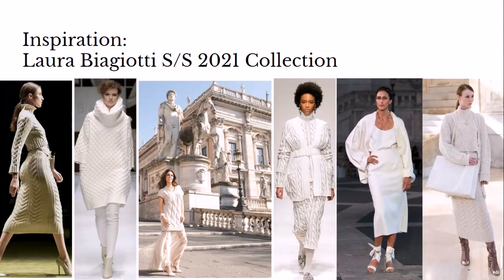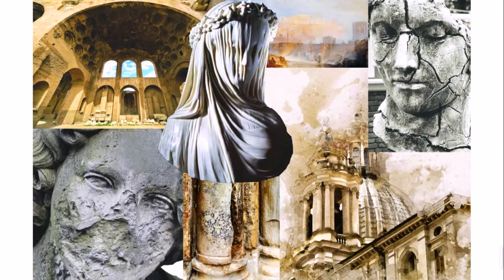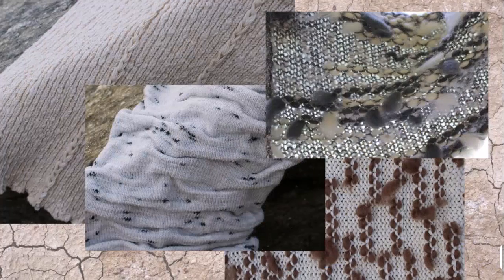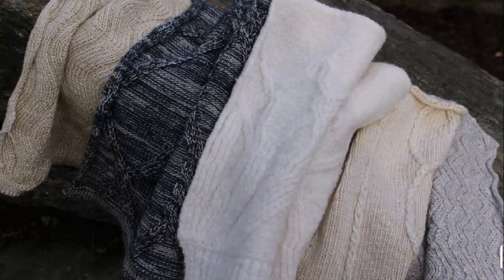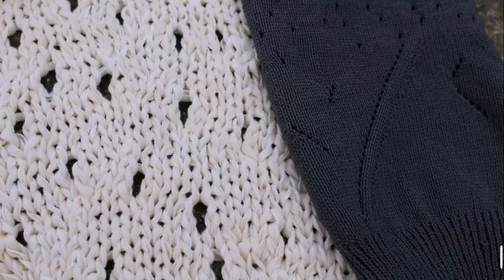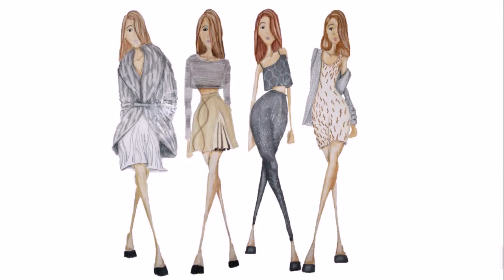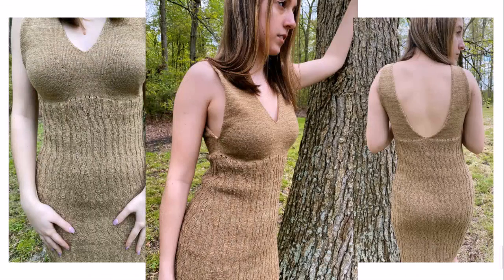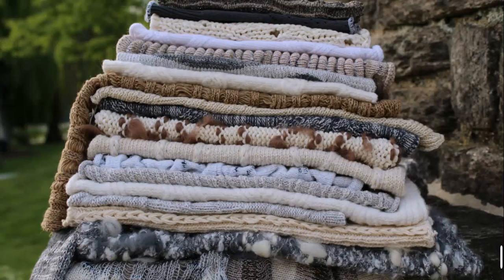Hannah Hill - Raising Ruins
Listen to Hannah speak about her Capstone Collection, Raising Ruins.
She explains her process over this beautiful presentation that highlights the complex and varied knitwork she completed this semester. Congratulations, Hannah!